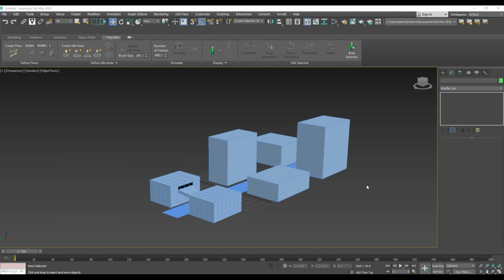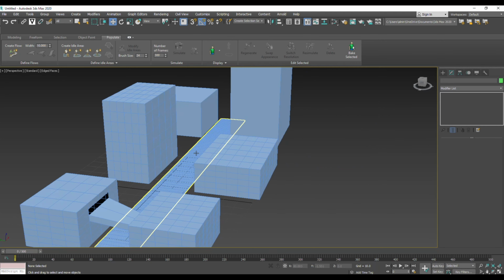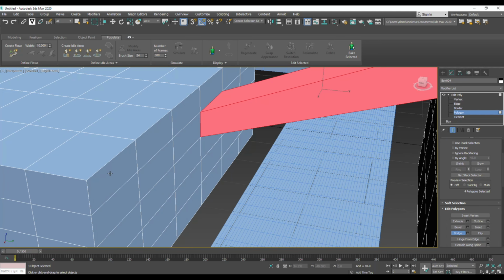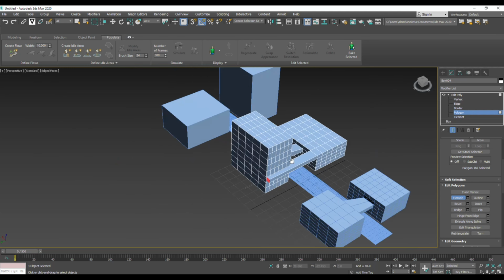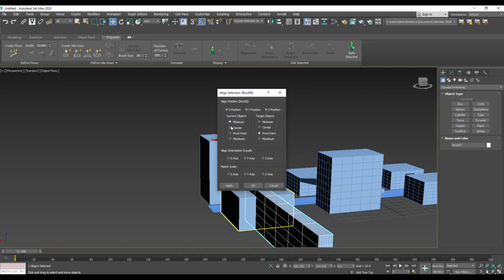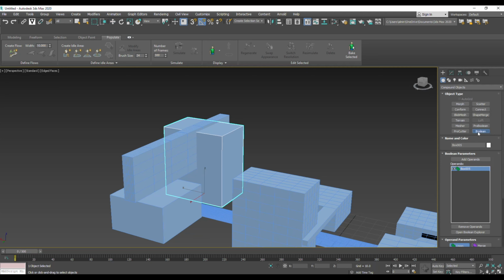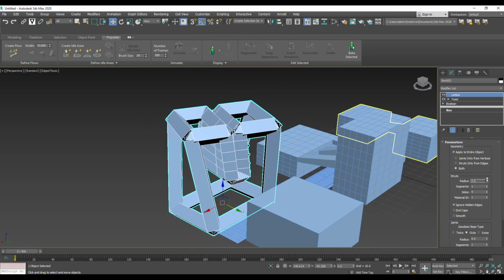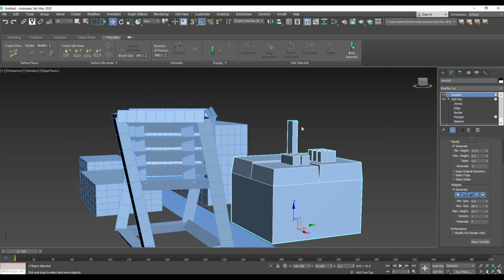Bridges, Compund objects, Modifiers